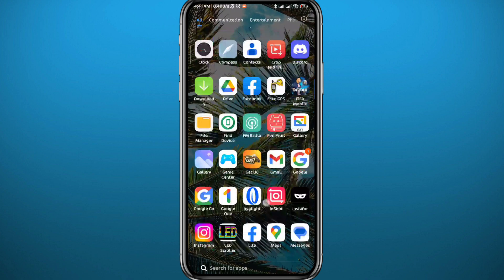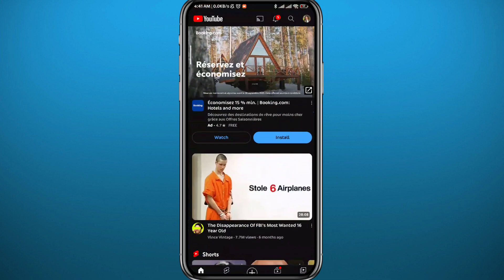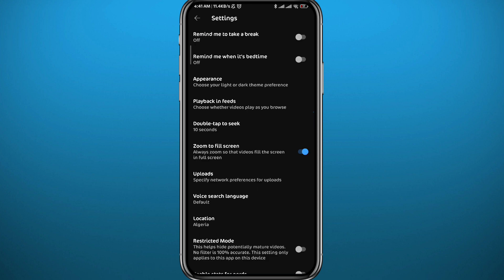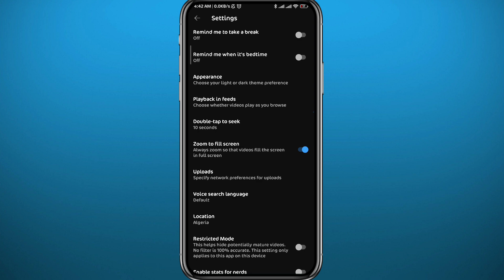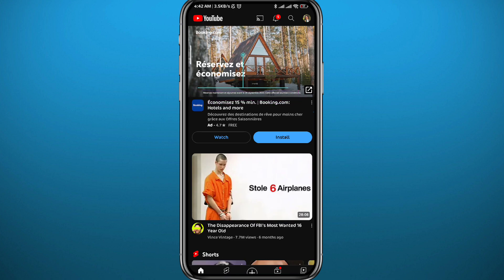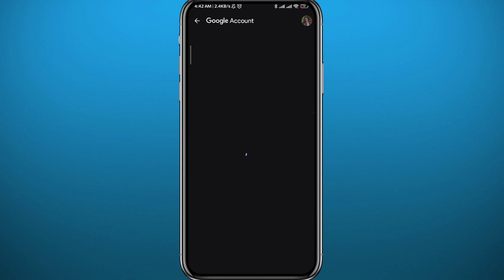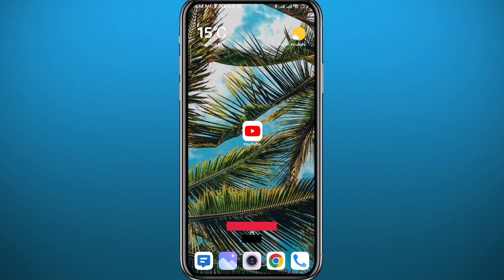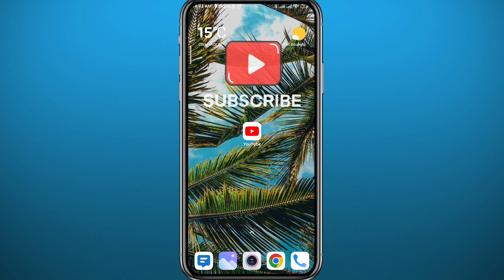How to Remove Age Restriction on YouTube App (2024)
Do you want to know how to remove age restriction on YouTube app? Then this is the video for you! I will show you how to turn off age restriction on YouTube on IOS and Android.

This is a step-by-step tutorial on how to remove age restriction on YouTube in 2024. You can learn how to remove age restriction on YouTube app on iPhone and android, so don't worry.